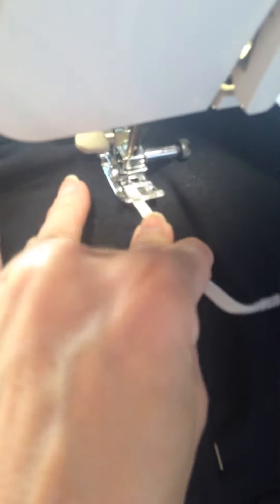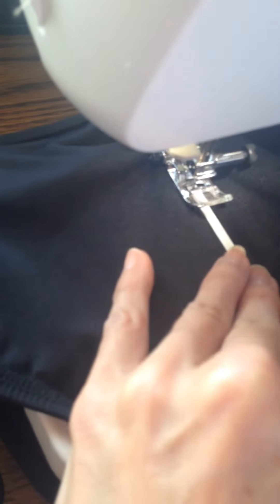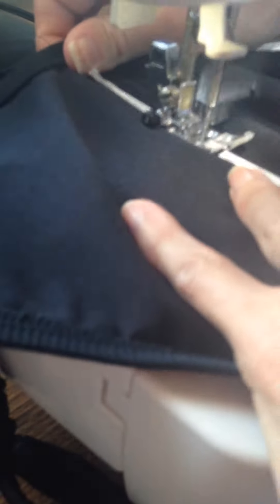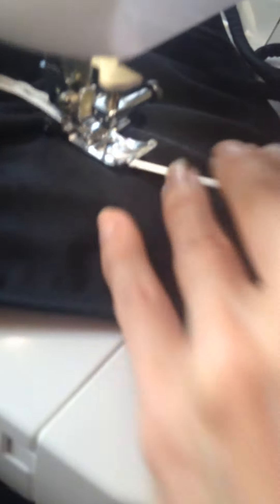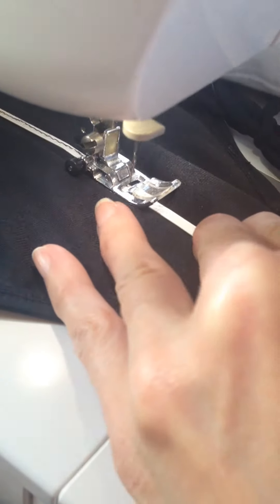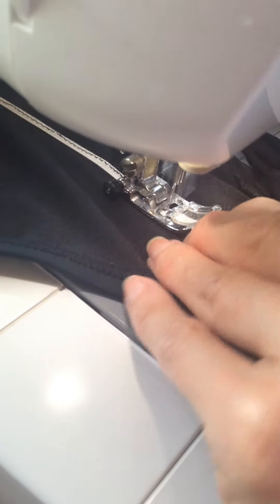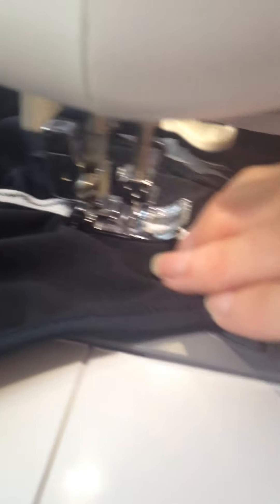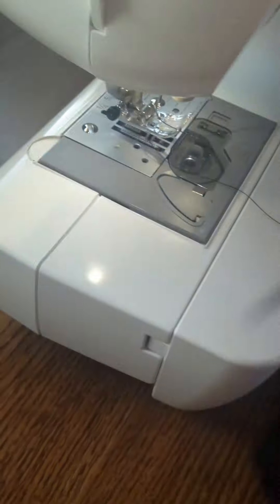How to alter your bikini bottom for that Braziilian Booty look!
Sewing existing bikini bottoms for the ruched look